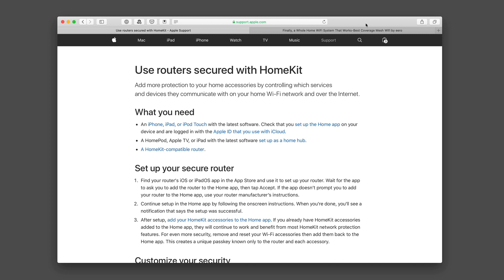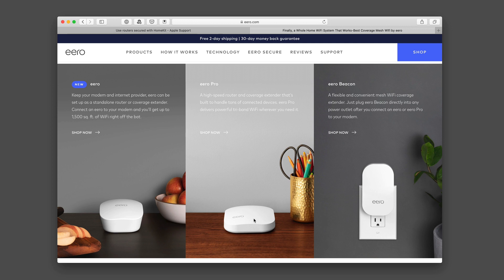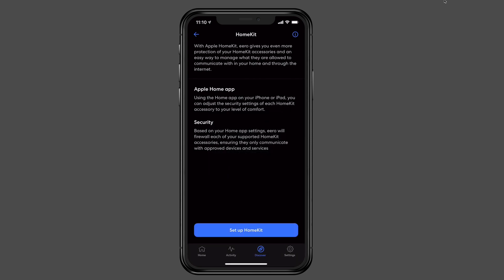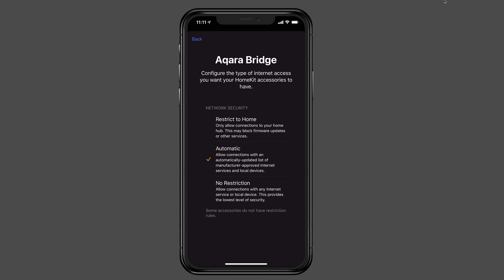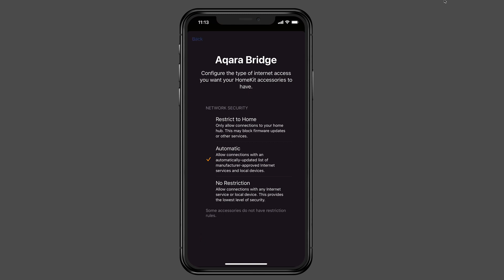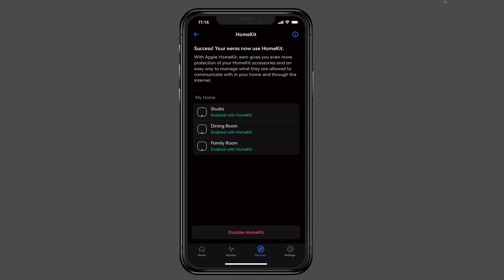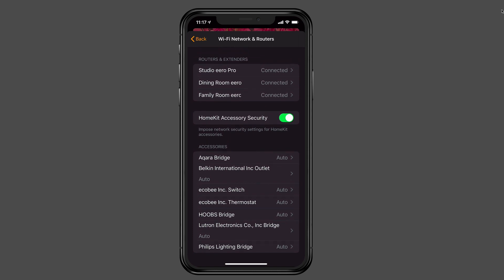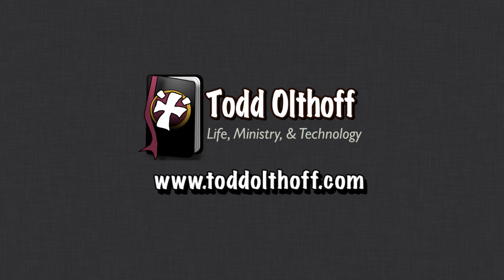Smart Home Part 15: HomeKit Secure Router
In this screencast tutorial I cover how to set up HomeKit Secure Router. I walk though how to do this with an Eero router set up but the same set up should work with other HomeKit Routers that work with Apple’s Home App. I also show you how to change the security settings on your router for each of you HomeKit devices and where to locate your router in the Home App.